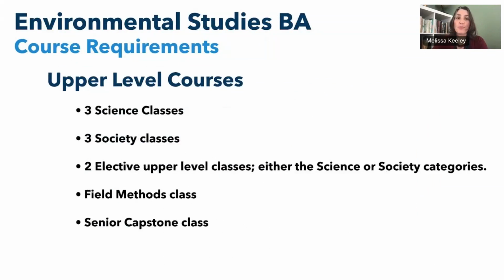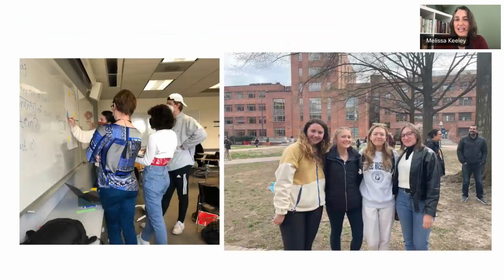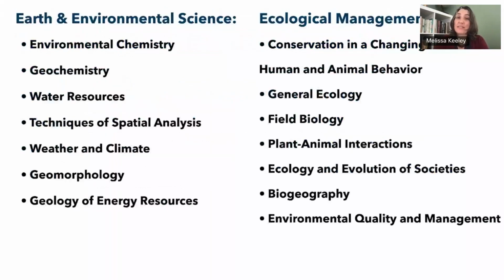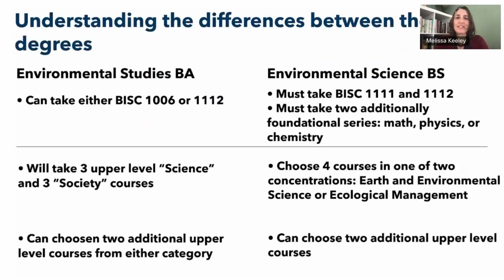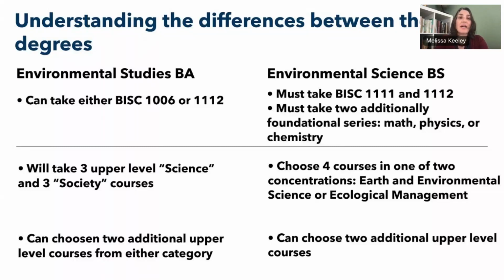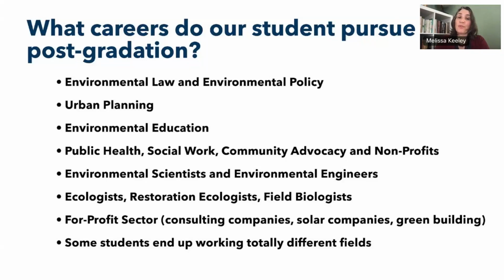Environmental Studies or Environmental & Sustainability Sciences? | Geography Department at GWU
In this video, Dr. Melissa Keeley guides the viewer through understanding the difference between our Environmental Studies and Environmental & Sustainability Sciences programs. Both of these majors are housed within the Geography Department at GW.